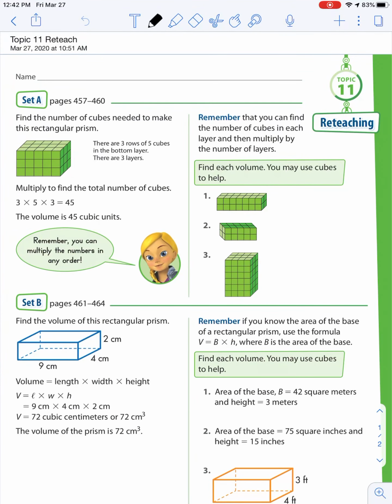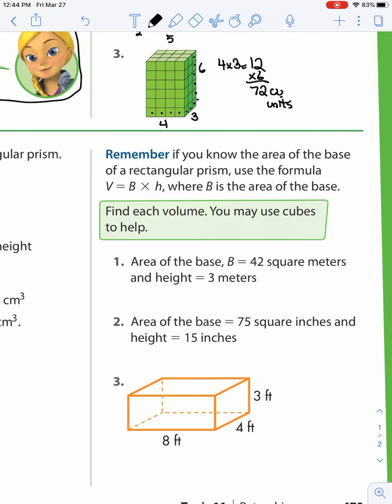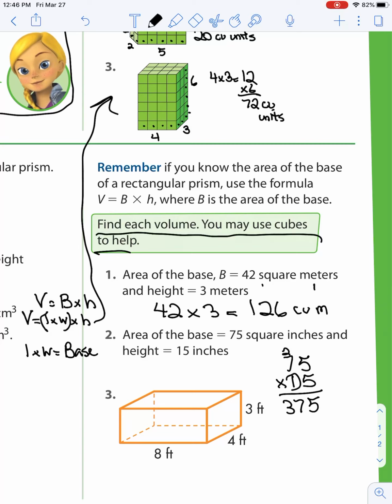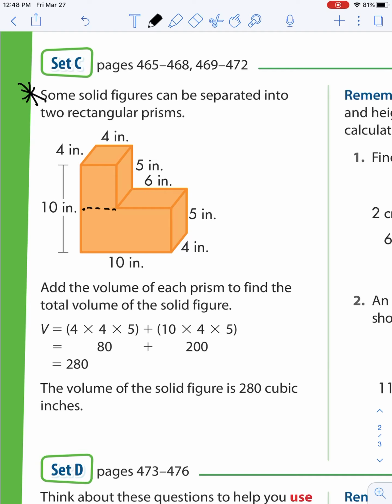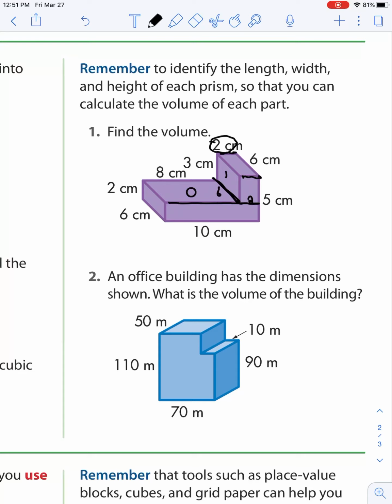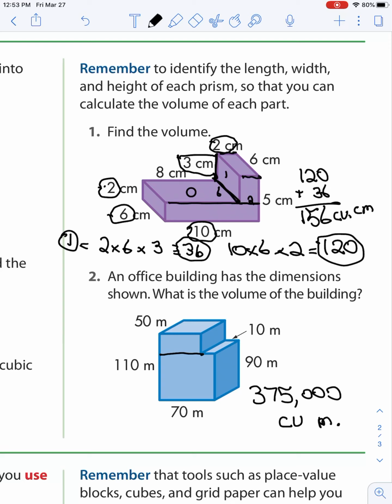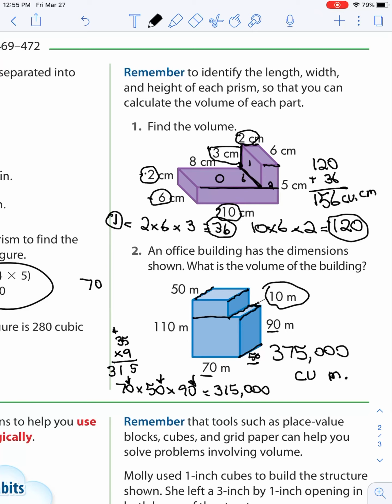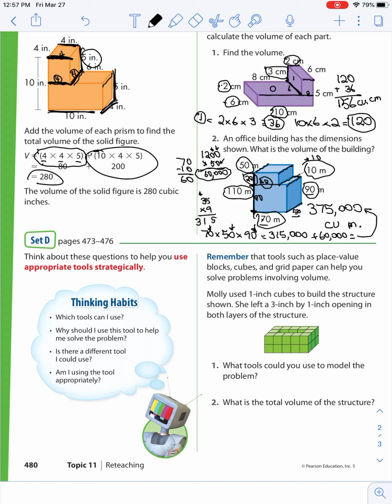Reteach pages 479-480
Watch this video after completing the practice problems on pages 479-480